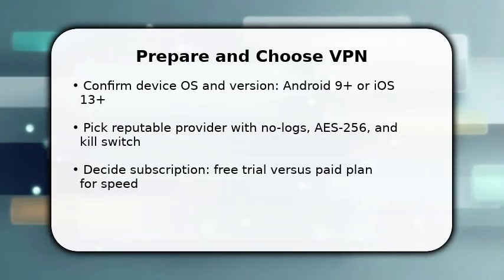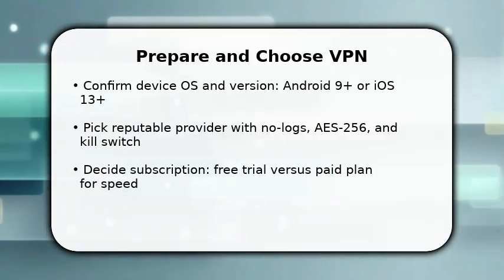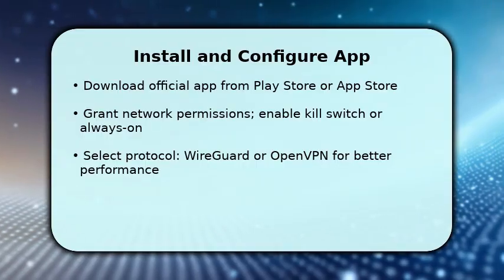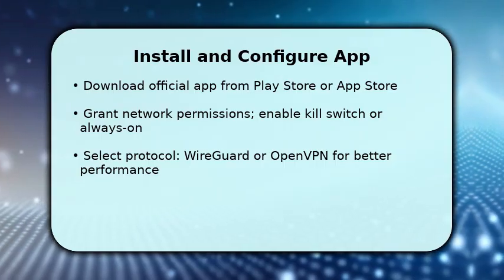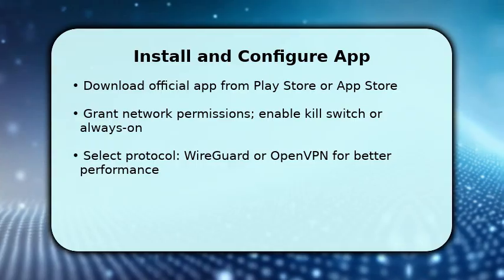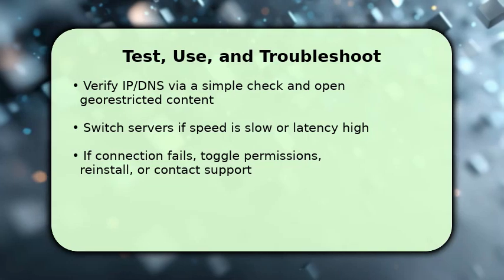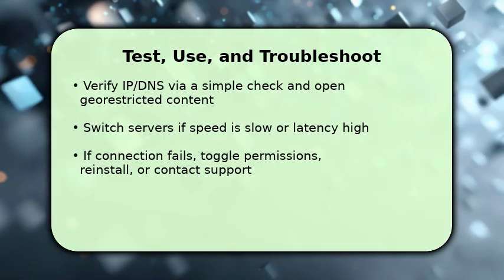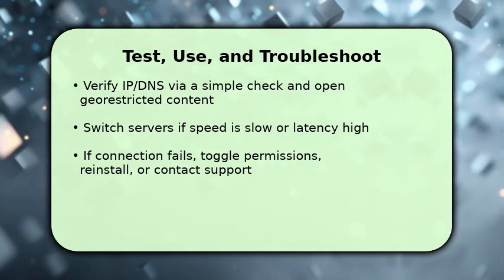How to Use Vpn for Mobile - Step by Step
Learn the essential steps to set up and use a VPN on your mobile device for enhanced privacy. This video guides you through selecting the right app, configuring settings, connecting securely across networks, troubleshooting common issues, and optimizing performance.